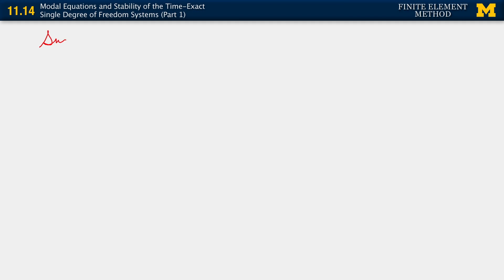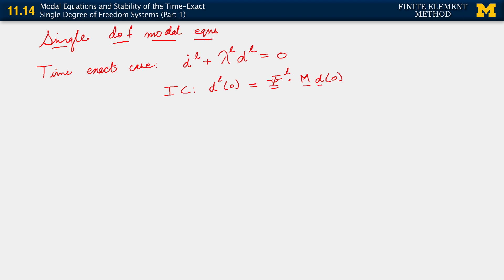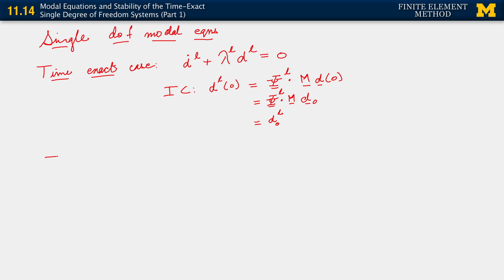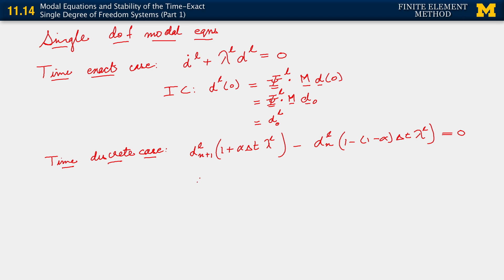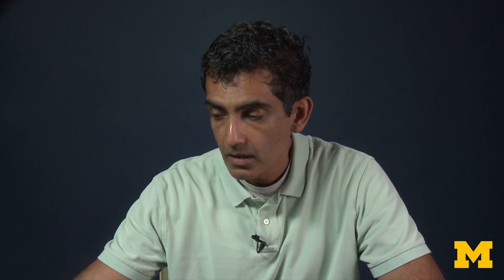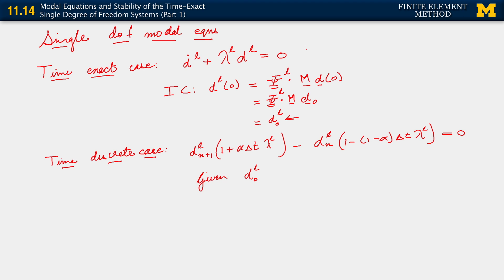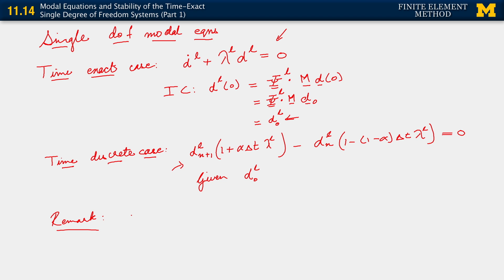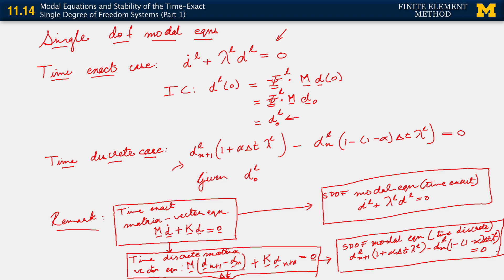11.14. Modal Equations and Stability of the Time Exact Single Degree of Freedom Systems (Part 1)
A lecture from Finite Element Methods. Instructor: Krishna Garikipati. University of Michigan. View course on Open.Michigan: